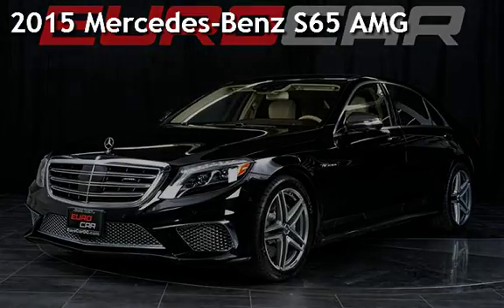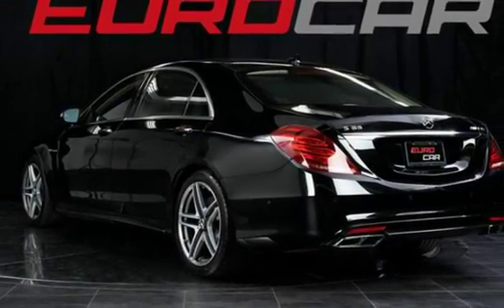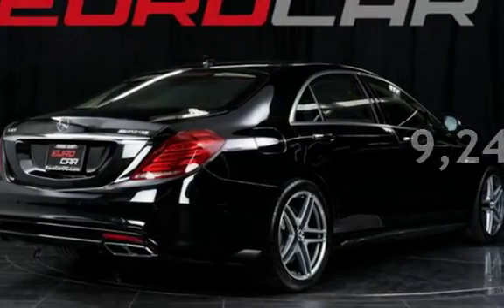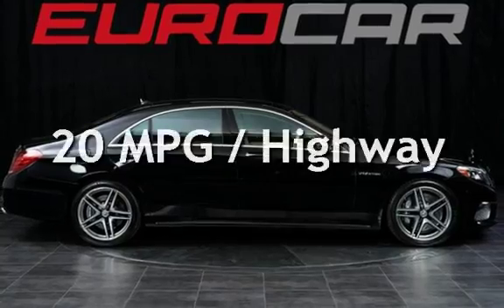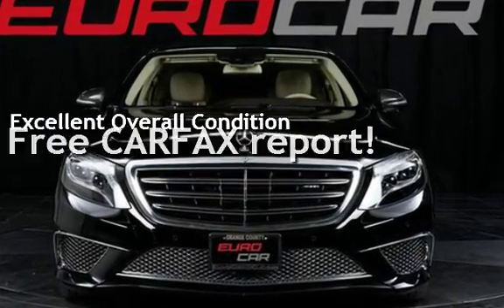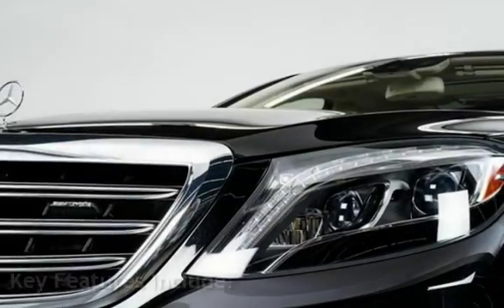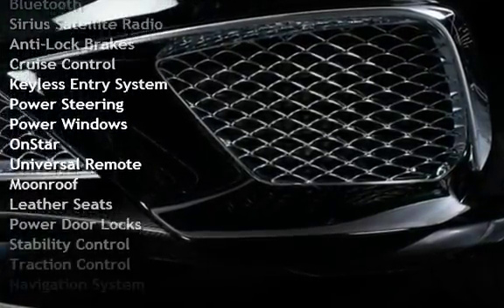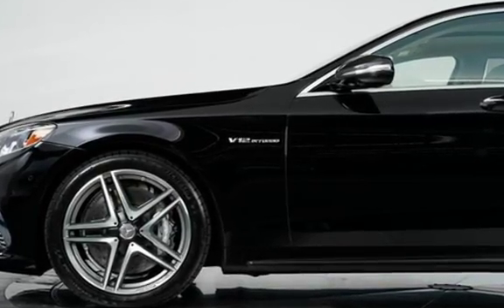2015 Mercedes-Benz S65 AMG for sale in COSTA MESA, CA